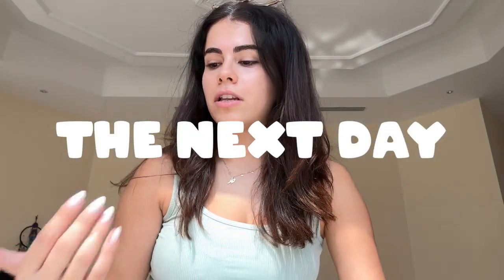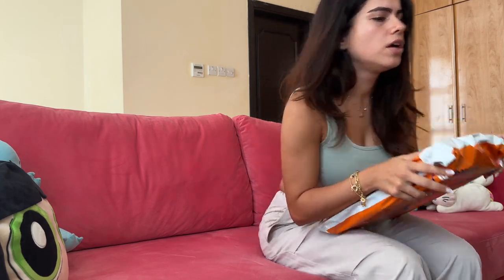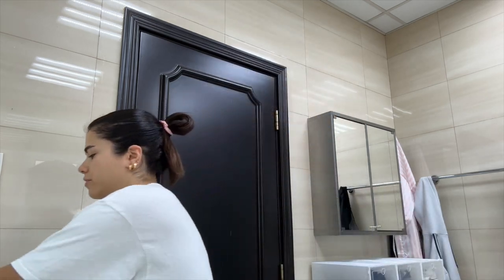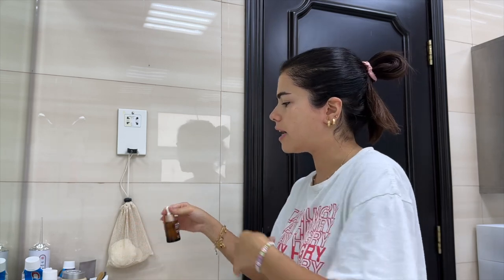a week in my life (nails, movie premiere, work)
helloooooo

come hang out with me for a week. a little bit scattered but such is life.